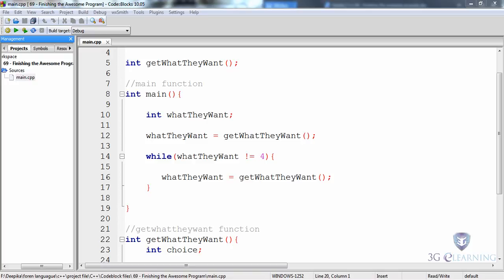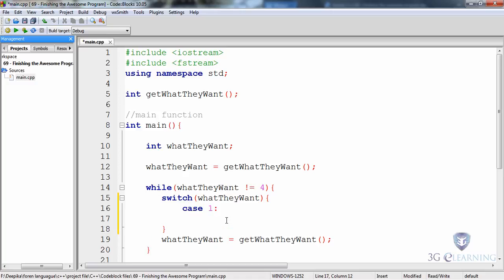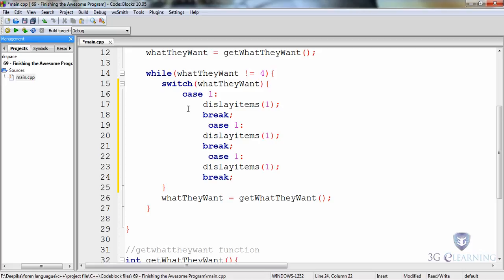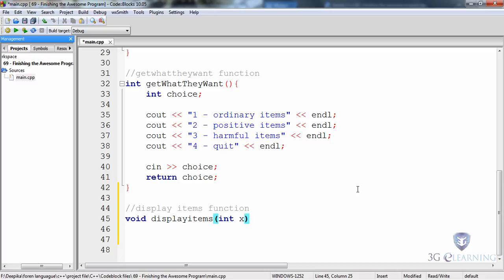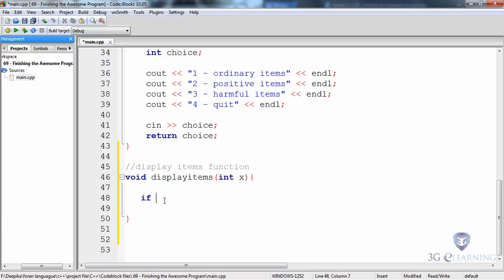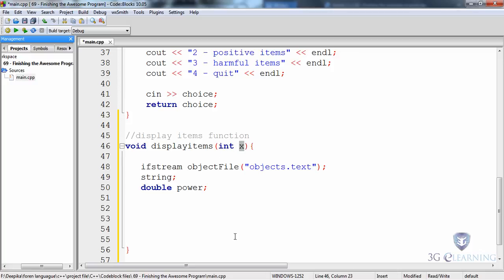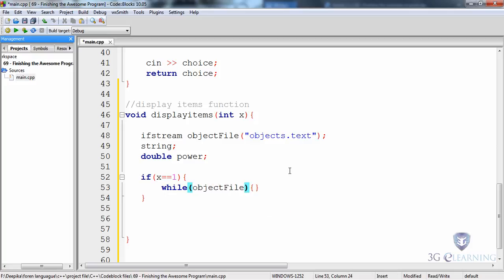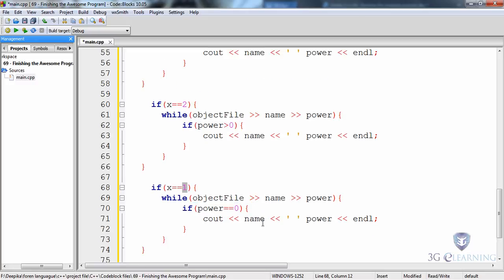38 Finishing the Awesome Program